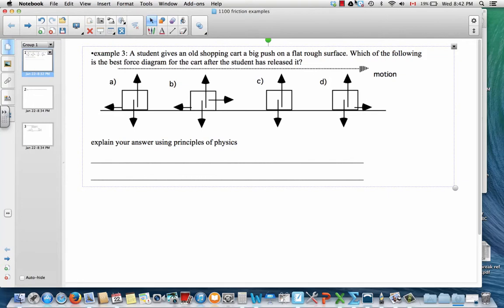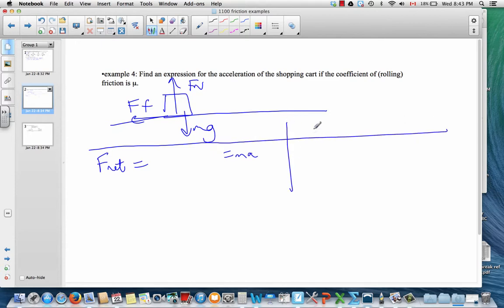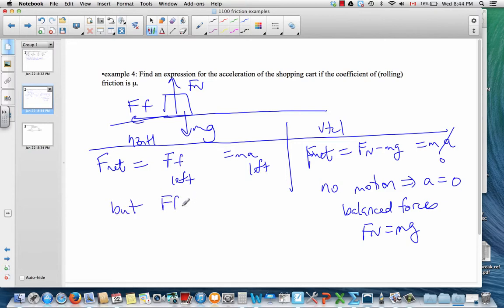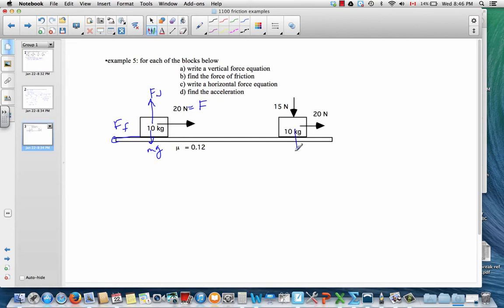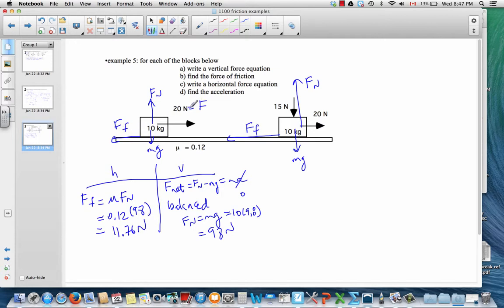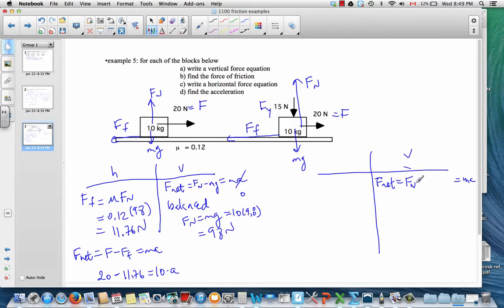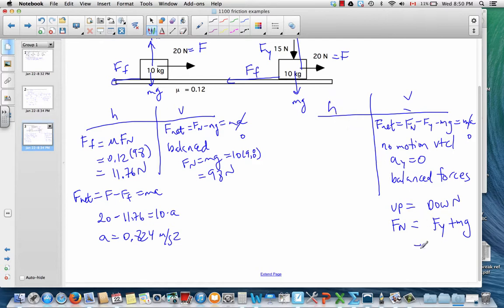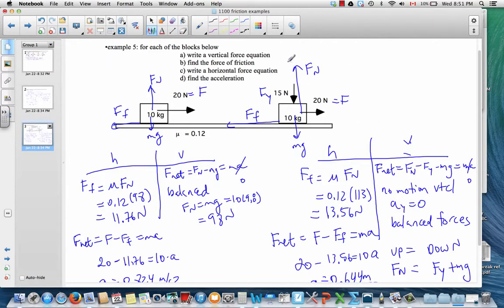1100 friction problems